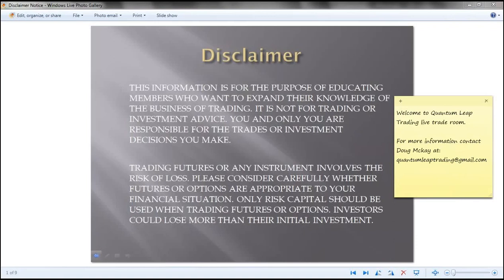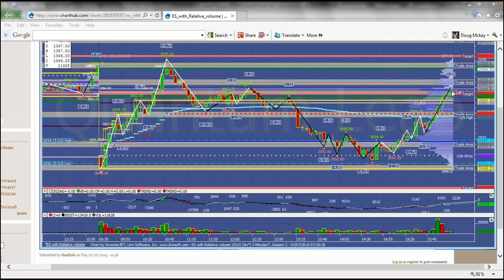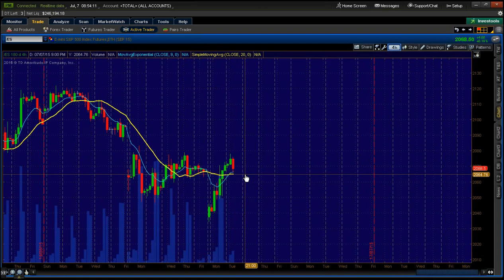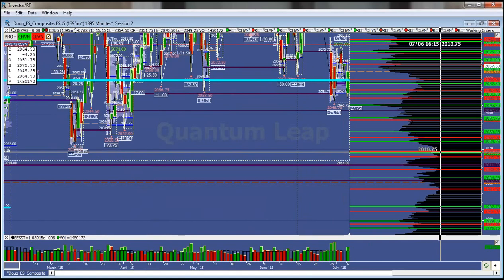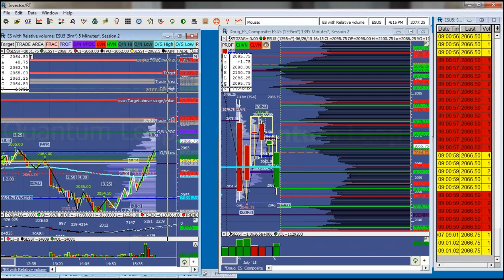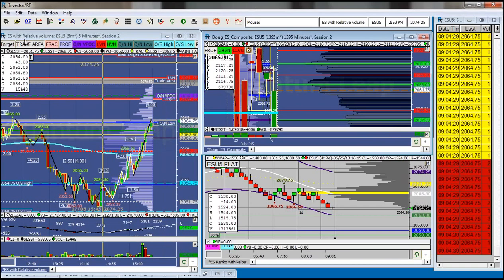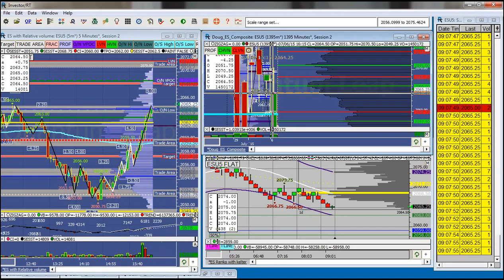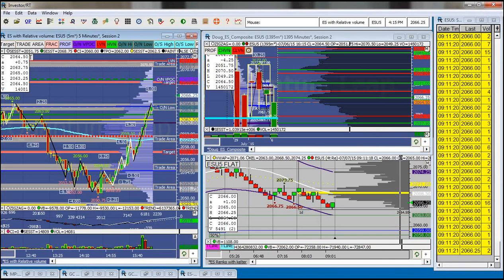Morning Leap Trade plan set up July 7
Recording from the premarket trade plan set up with levels and targets and hypotheses.